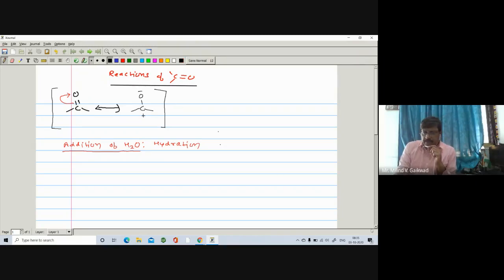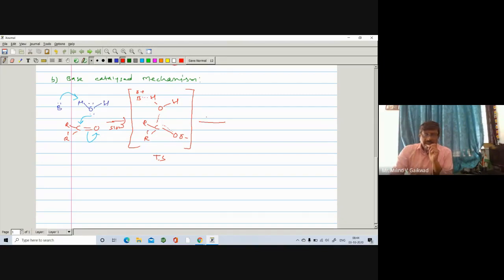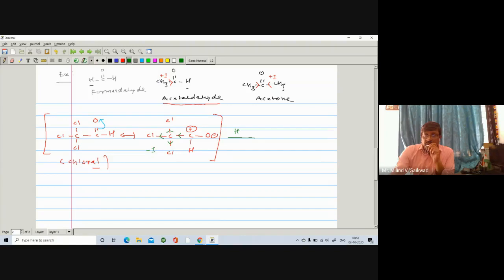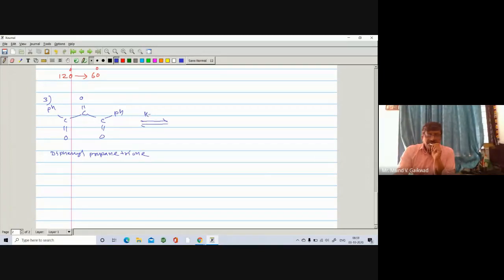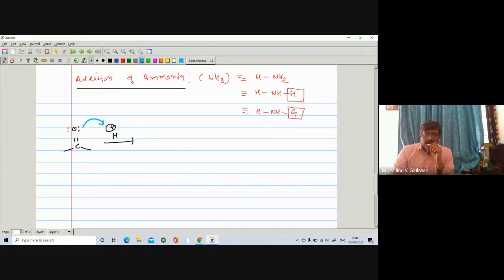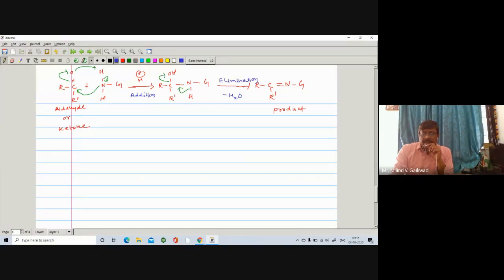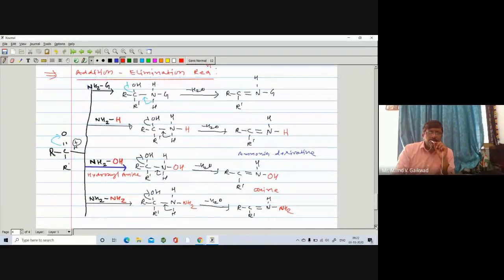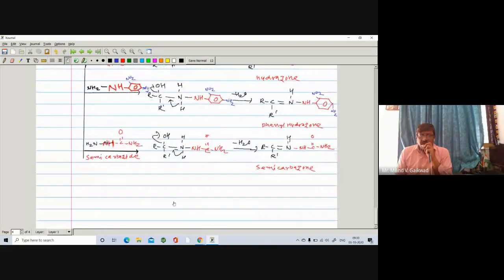PART III : Addition of H2O, Ammonia & its derivatives on carbonyl compounds - Prof Miliind Gaikwad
PART III  : Addition of H2O, Ammonia & its derivatives on carbonyl compounds  .  This Video is useful for 12th, BSc , M.Sc. , SET ,NET , GATE , CHAMIAD , CONTECH , MPSC , UPSC exams .